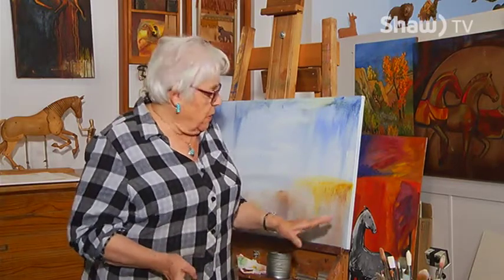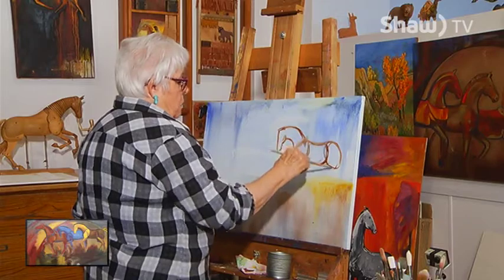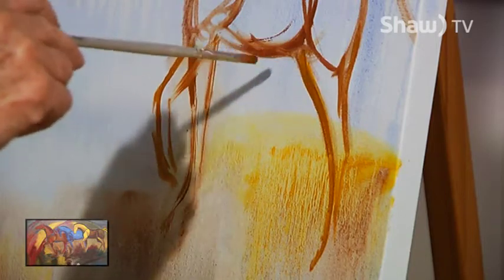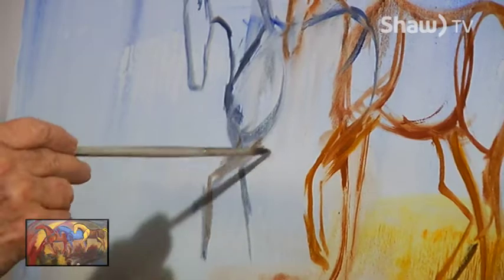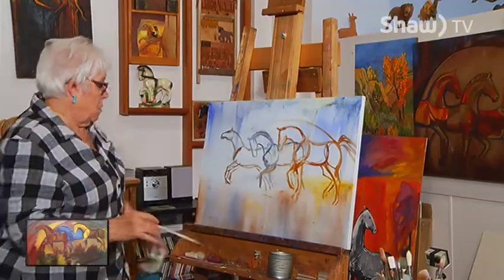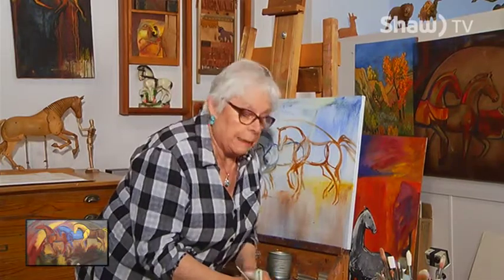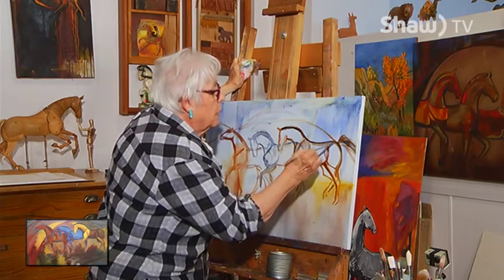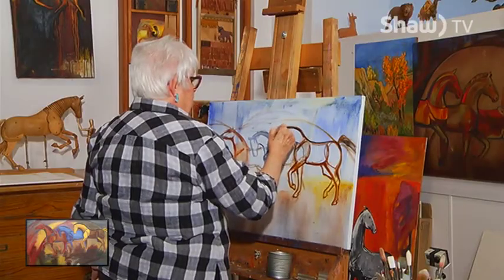Blank Canvas with Evelyn Kleis - Part 1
Evelyn Kleis demonstrates a technique for sketching an oil painting.